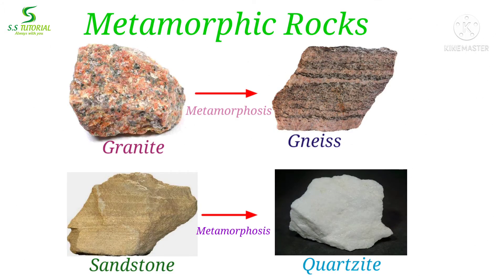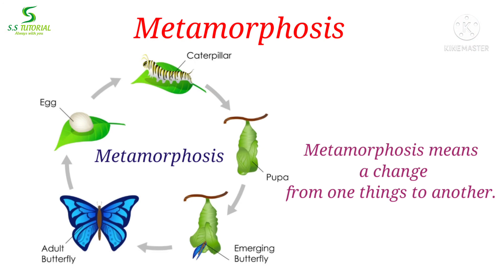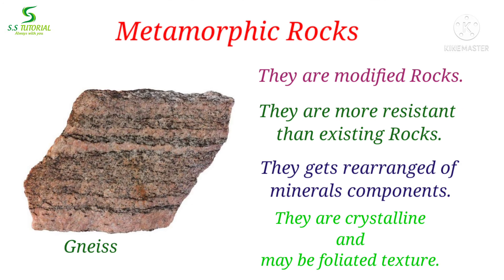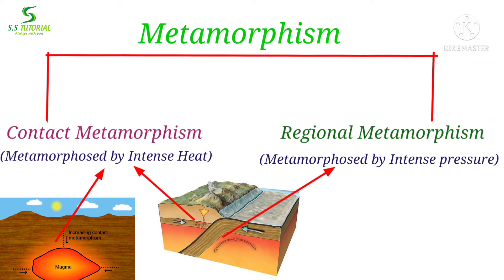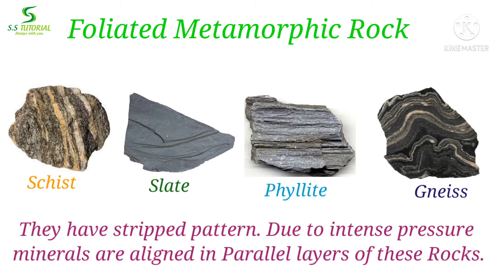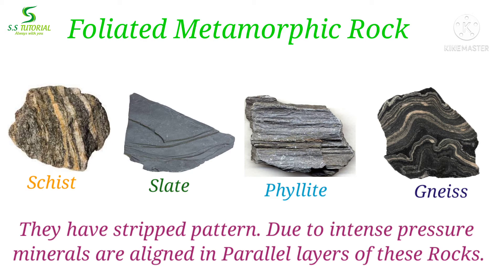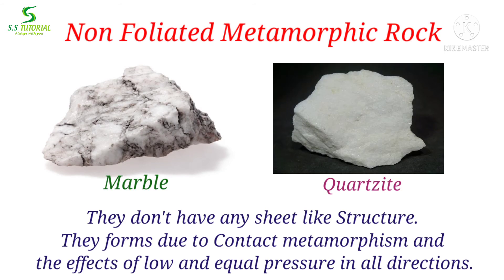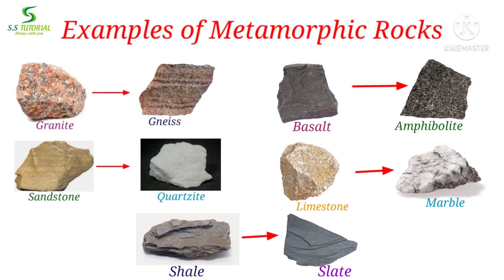Metamorphic Rocks|Foliated and Non Foliated Metamorphic Rocks|Formation,Types and Examples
This video helps you to all about Metamorphic Rocks